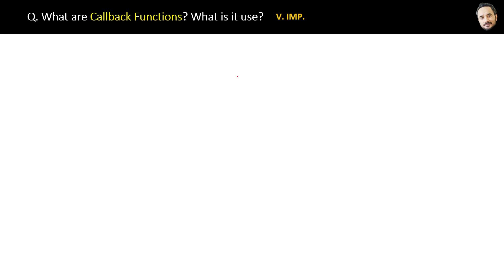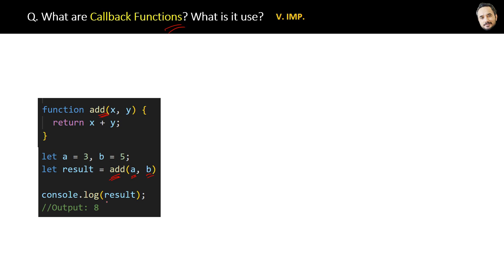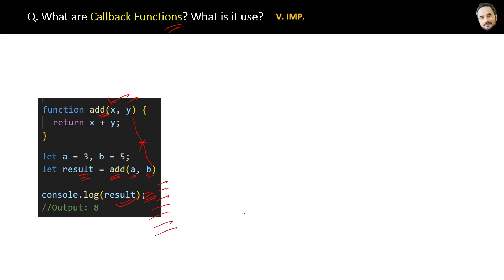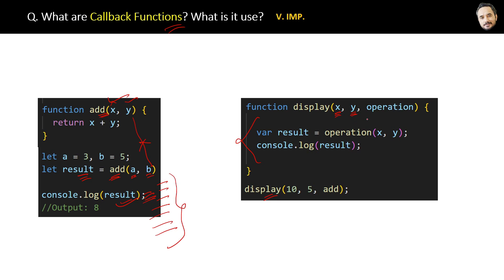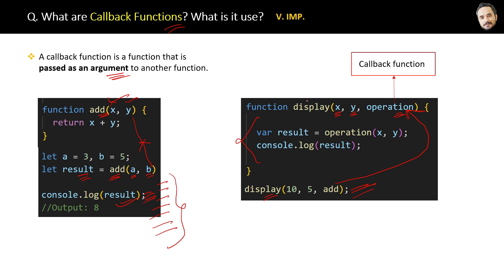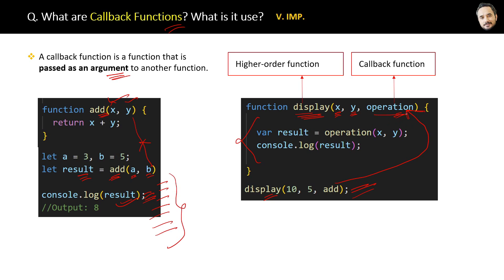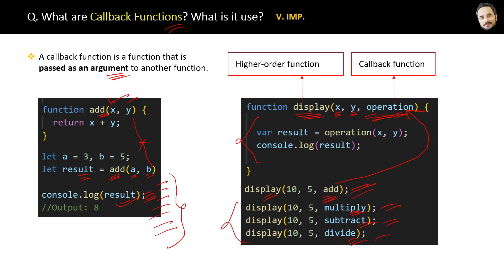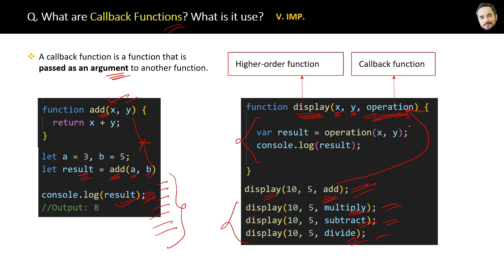JavaScript Interview - Q What are Callback Functions? What is it use ?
✅ You’ll Get 3 Courses in 1 Bootcamp (Book Included):

        1️⃣ 300+ JS, HTML & CSS Interview Q&A

       3️⃣ JavaScript Anki Flashcards for Revising Faster

📘 For Only Quick Revision PDF Book – Top 300 JavaScript Interview Questions

👍I wish you ALL THE BEST for your interviews.